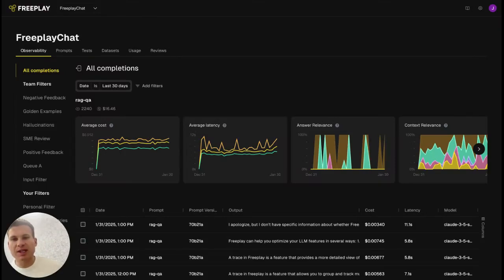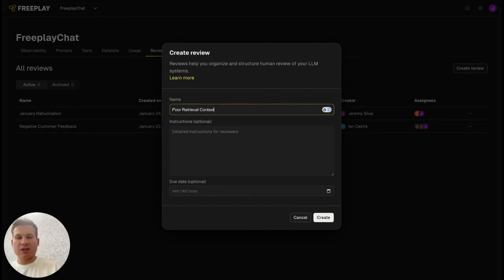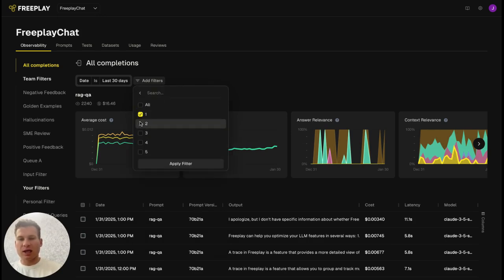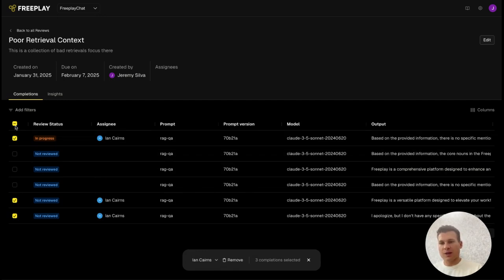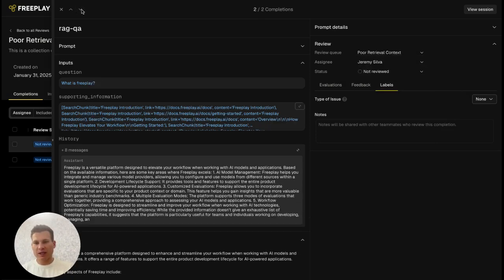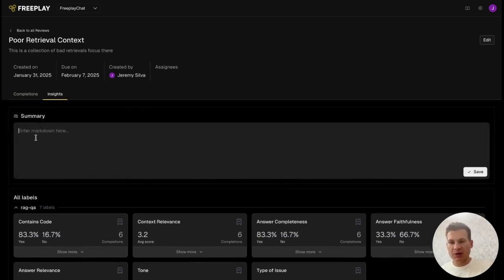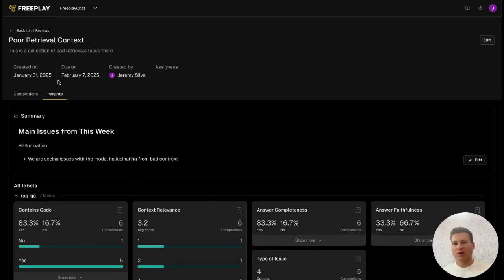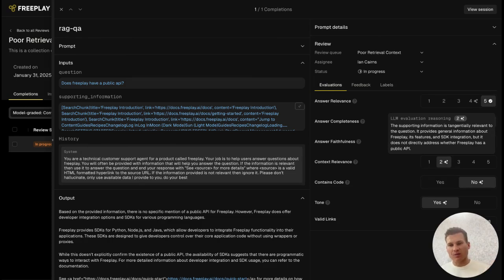Scaling Human Review with Freeplay's Review Queues